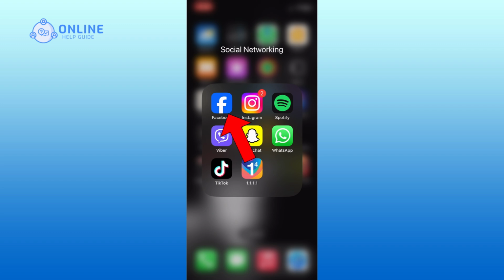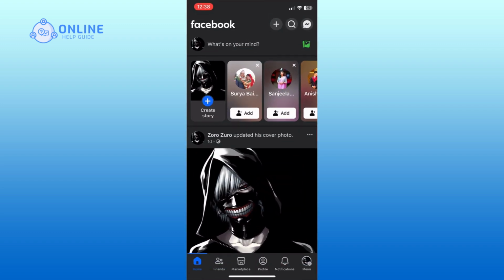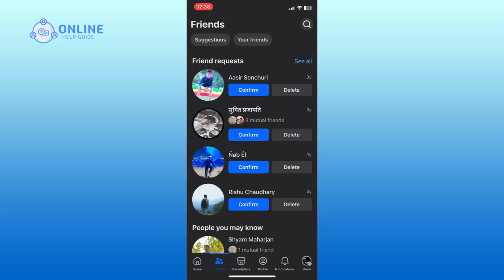How To Accept Facebook Friend Requests On iPhone? 2024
Got friend requests piling up on Facebook? Let's learn how to accept them using your iPhone! In this video, I’ll show you how to accept Facebook friend requests on your iPhone. So, let's get started.

First, open the Facebook app on your iPhone. Go to the friends tab by tapping on the friends icon at the bottom of the screen. Here, you'll find the friend requests section. Tap on "See All" right next to it. Now, scroll through the list of friend requests and find the one you want to accept. Finally, tap on the "Confirm" button below the person's name to accept their friend request.

And this is how you can accept friend requests on iPhone.